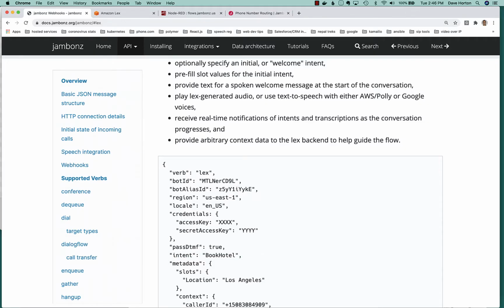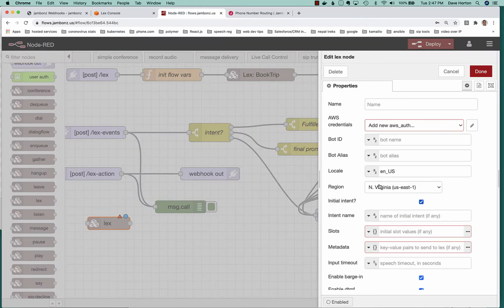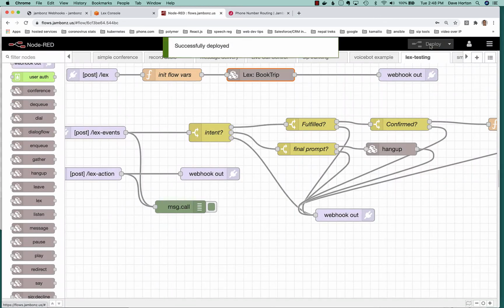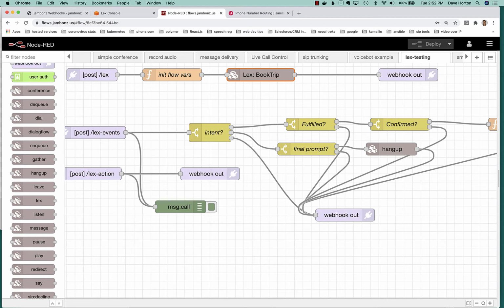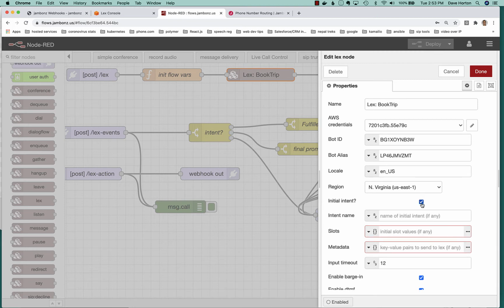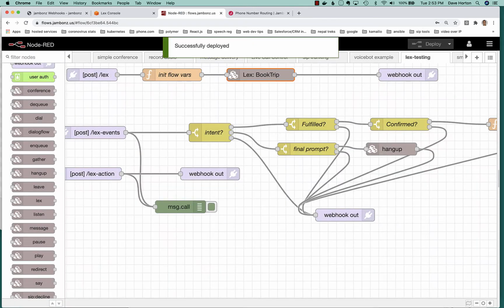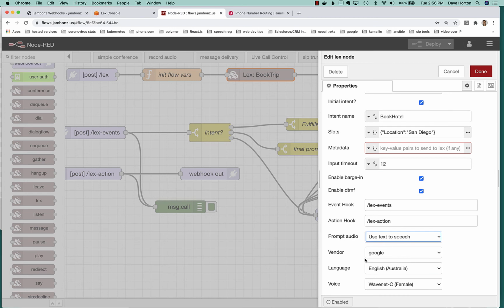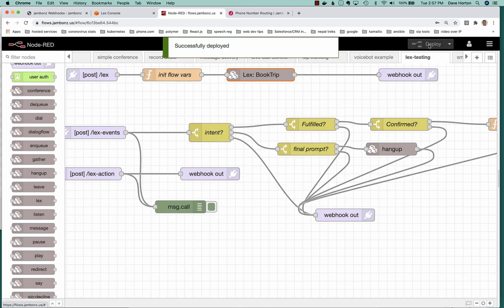Building voicebots using jambonz and Amazon Lex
This video provides an introduction into how to build a voicebot application using jambonz and Amazon Lex.